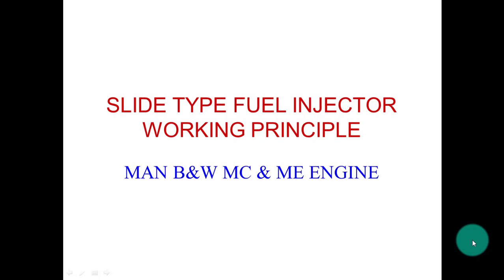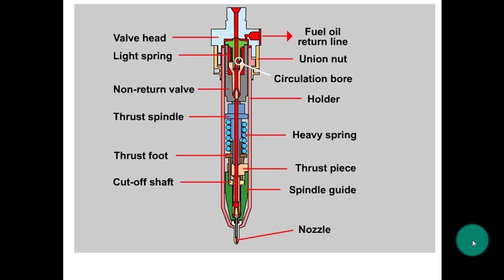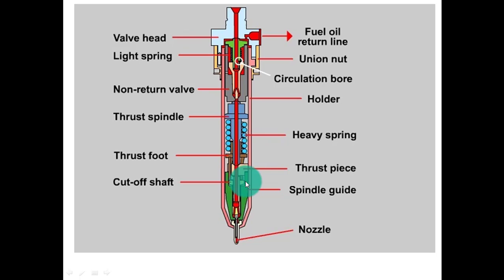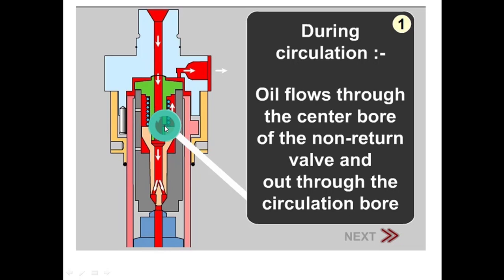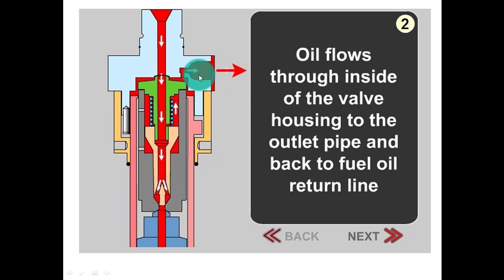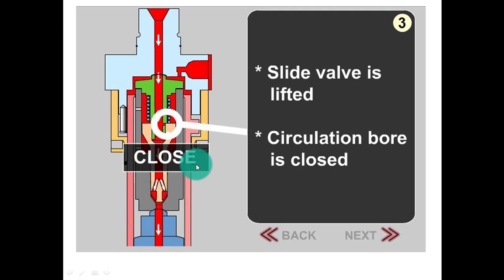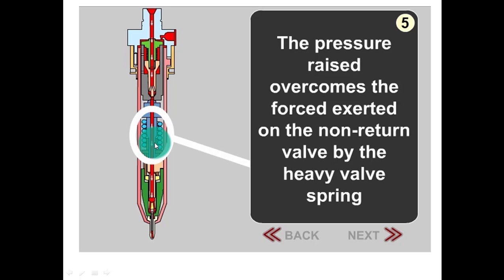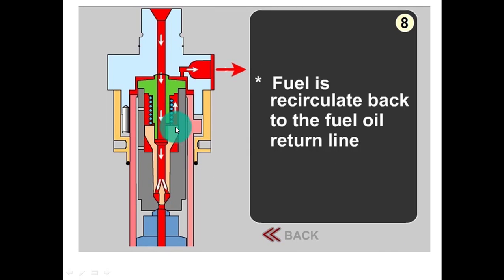Slide Type Fuel Injector Working Principal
This video is about a slide type fuel injector working principal of MAN B&W MC and ME Engines.